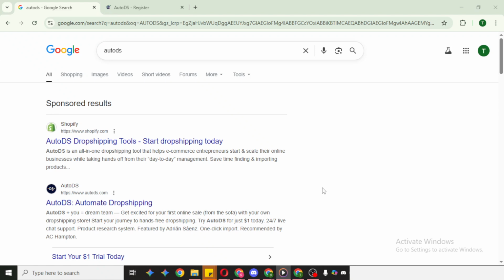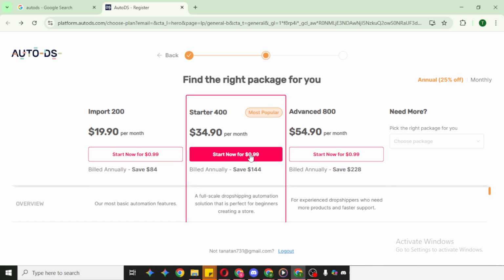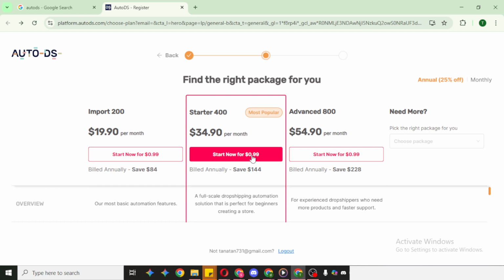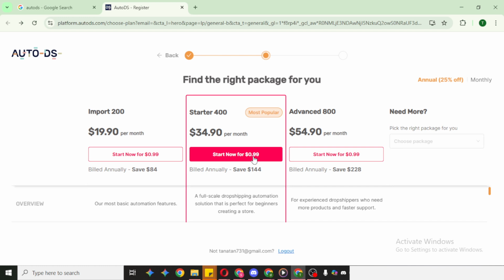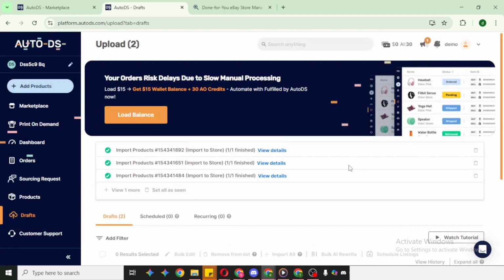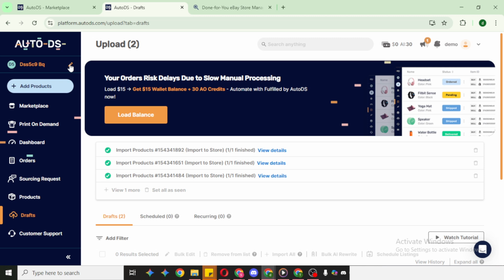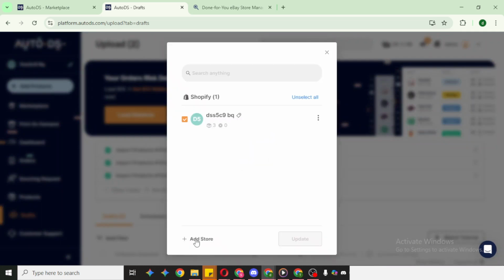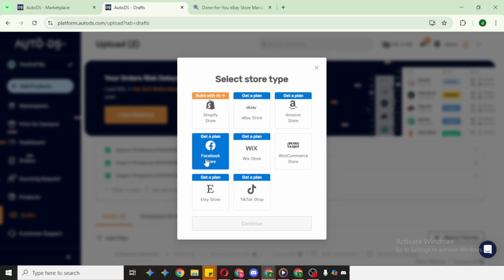How to integrate AutoDS with Facebook (full guide 2026)